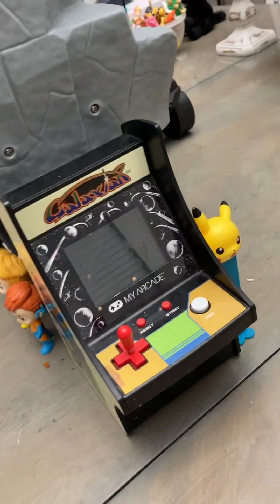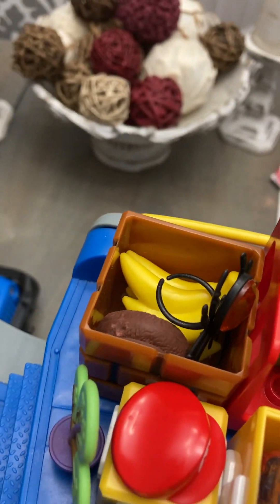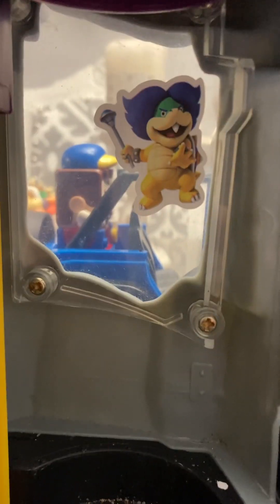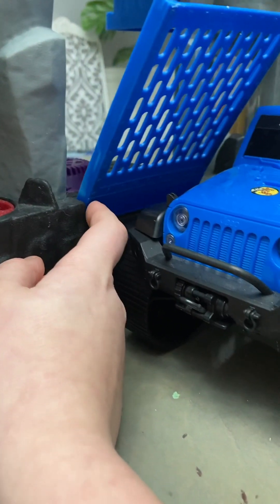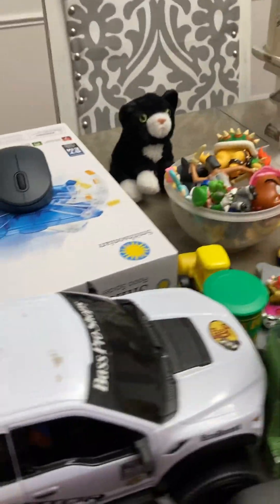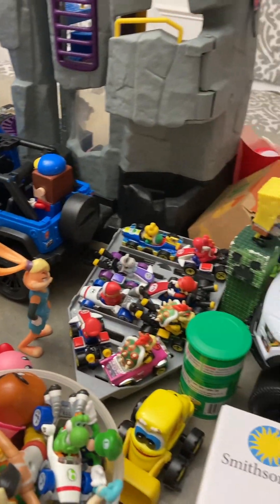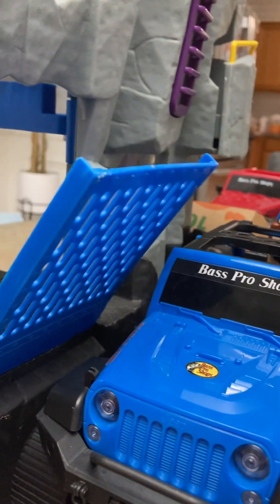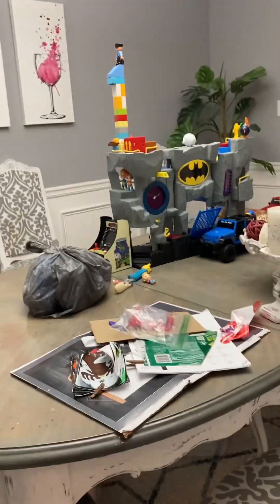Man in the Truck - episode 44